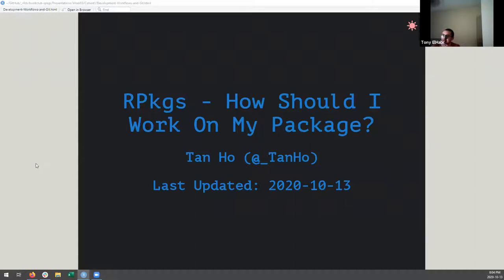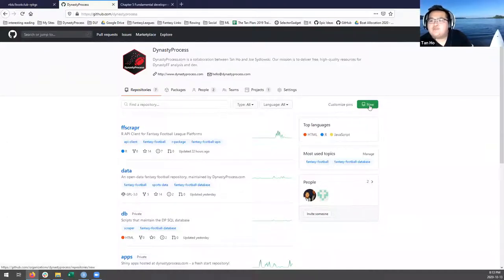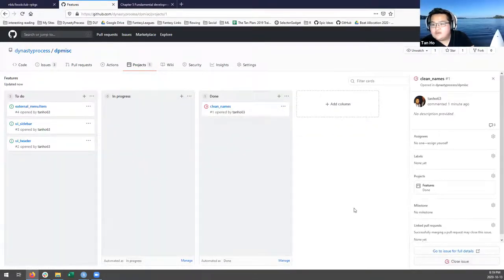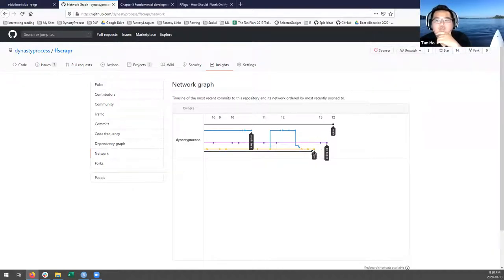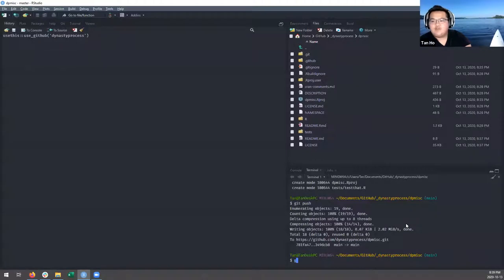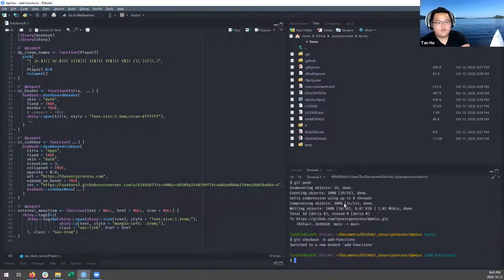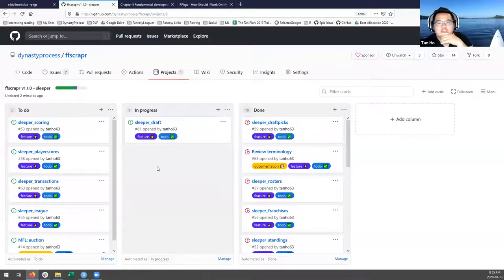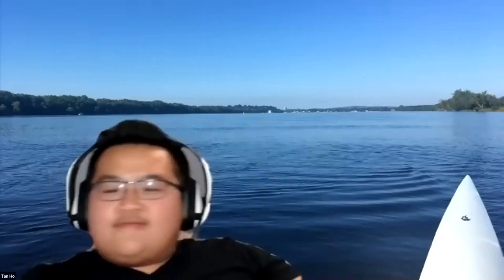R Packages Book Club: How should I work on my package? (2020-10-13) (rpkgs01)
Tan Ho presenting Chapters 5 ("Fundamental development workflows") & 18 ("Git and GitHub") from R Packages by Hadley Wickham and Jenny Bryan on October 13, 2020, to the R4DS Book Club, Cohort 1.